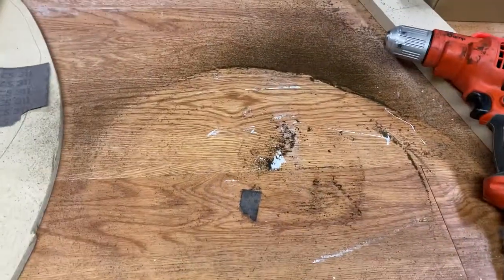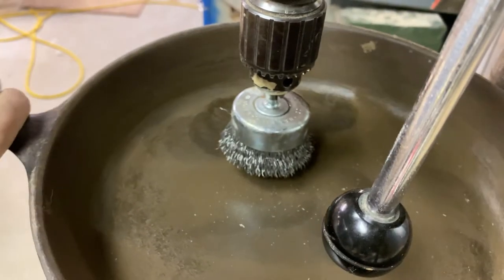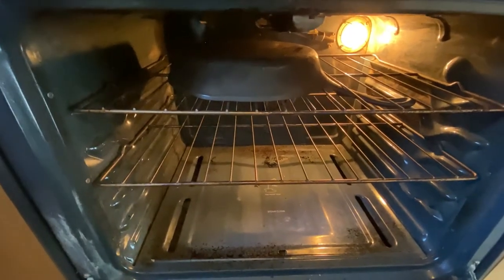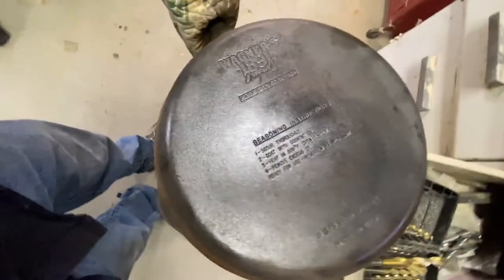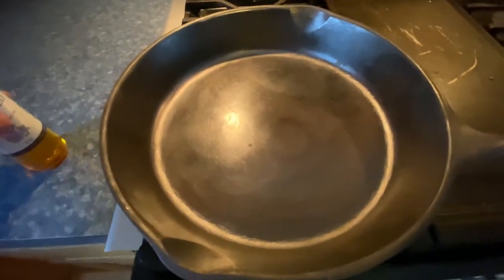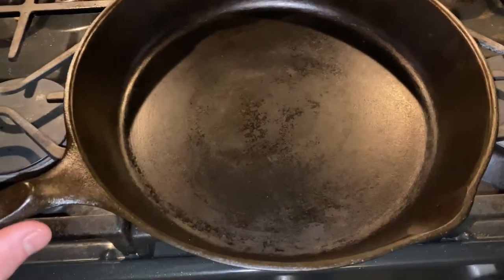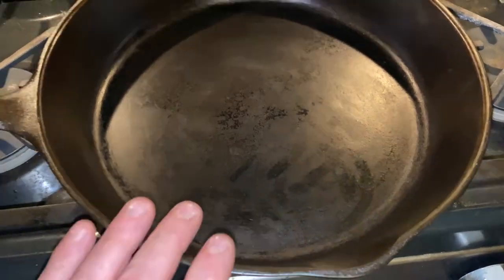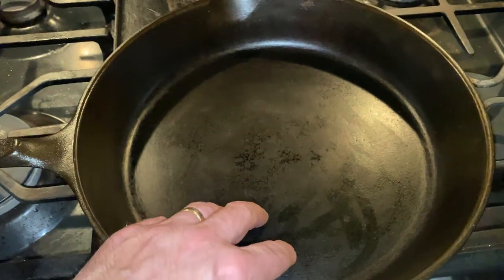How to strip and re-season cast iron pan tips & tricks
How to strip and re-season cast iron pan
Oil I used
Pans on amazon
Tools
20lb telescoping magnet
3lb telescoping magnet
9" Level
2' Level
4' Level
6 in 1 screwdriver
11 in 1 screw